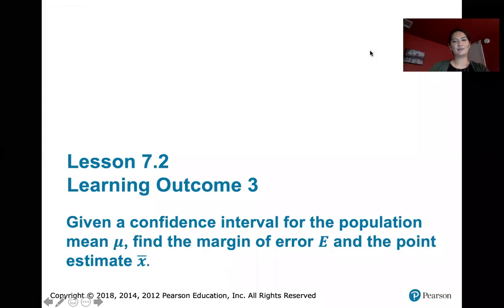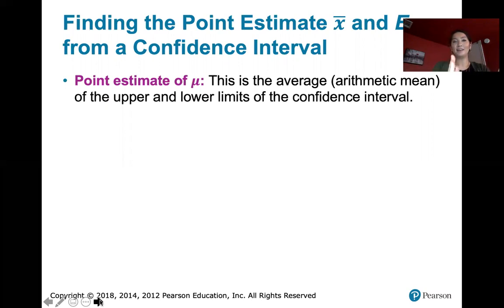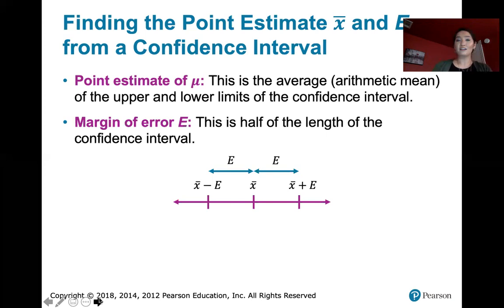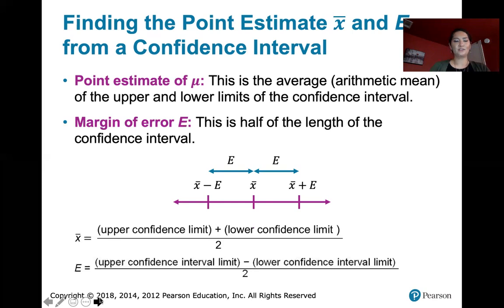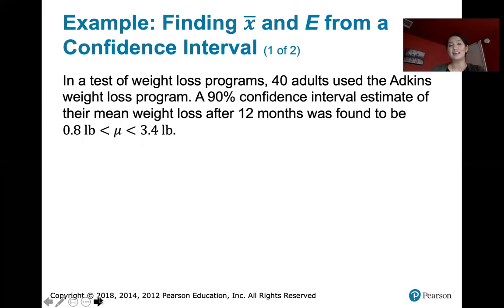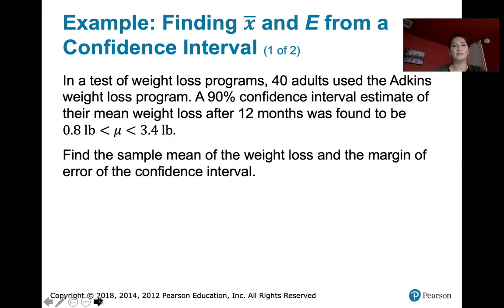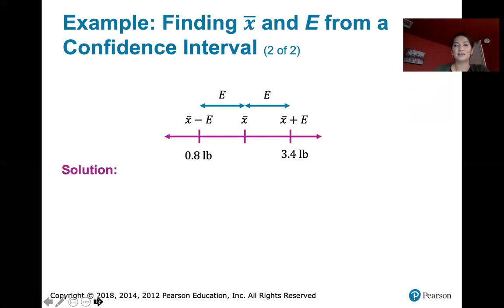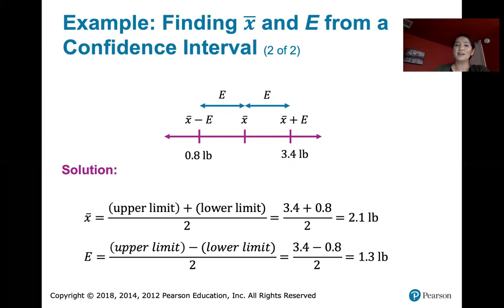7.2.3 Estimating a Population Mean - Finding X-Bar and Margin of Error, Given a Confidence Interval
In this video, we discuss how to find the sample mean x-bar and the margin of error E when given a confidence interval for the population mean.